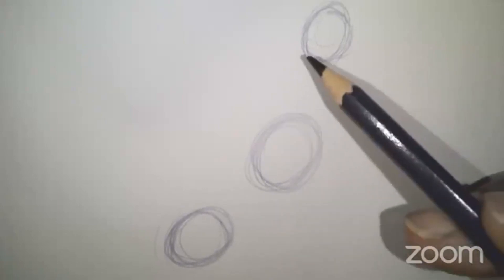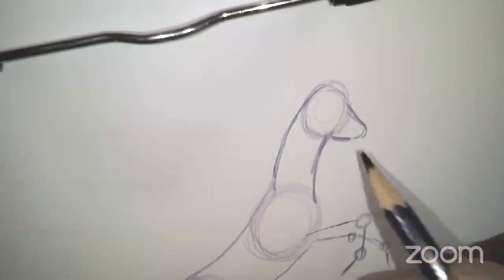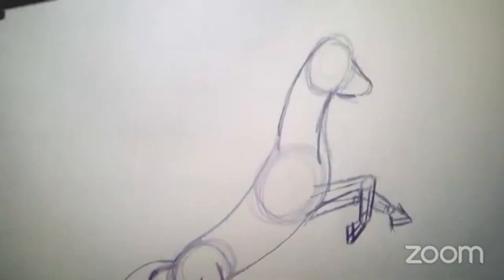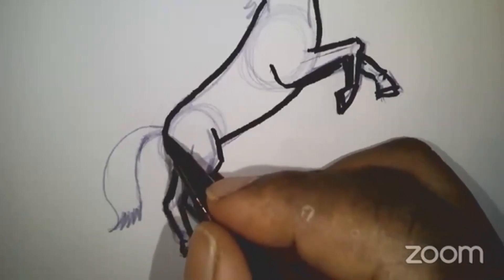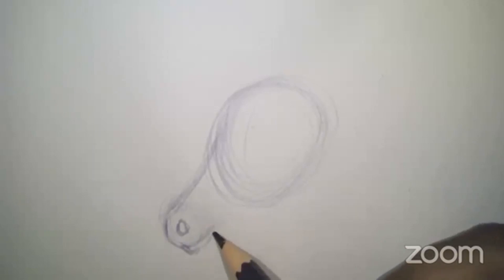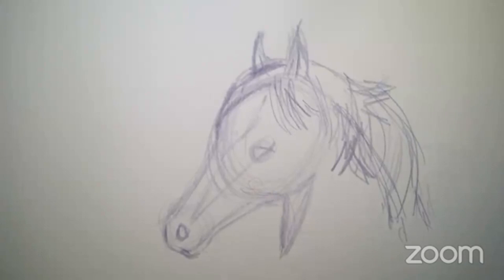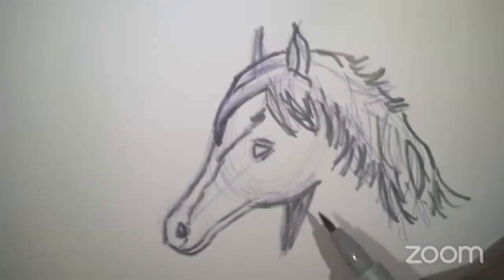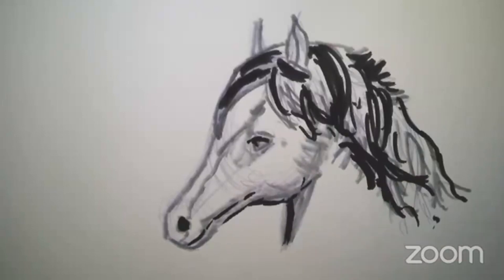Learn to draw a Horse.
About Kiddy School

Kiddy School is a digital and IT virtual learning environment for K-12 students. Our goal is to ensure every kid explores their pathway to digital literacy and can compete globally.

We offer group and private classes and summer courses for K-12 kids for the following programs:
- Programming;
- Graphic Design and Digital Art;
- Video Editing and Youtube
and more.

A learning journey includes:
- certificates of achievements;
- competitions and reward system;
- virtual classroom and progress report;
- chat with the teacher and homework help;
- unlimited live workshops every month.

Learn more about our classes and what parents and students say about us

Yulia Gufranova is a mom of three and has over 6 years of experience working with kids. She has a Master's Degree in Psychology and co-author of the book Psychosomatics. Yulia is passionate about everything related to child development and she believes a school-age is the best time to find and unlock kids' skills, build confidence and self-esteem, so by school graduation children know what their strengths and weaknesses are and what career path to choose.

That's why we need to let kids try different activities and choose the right ones for them, which would train and feed their hungry brains.